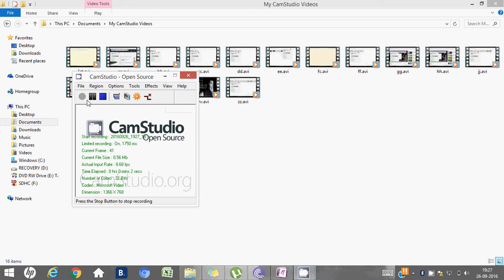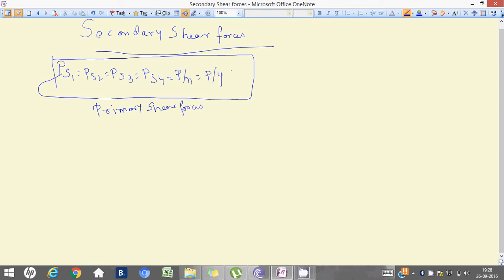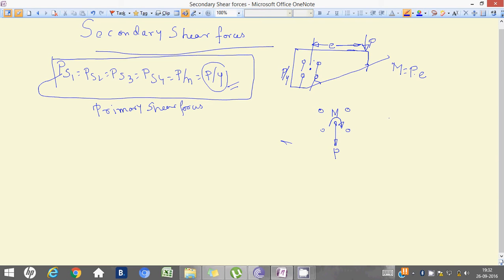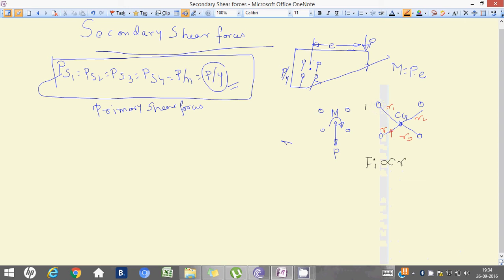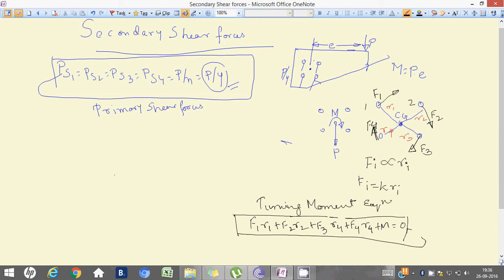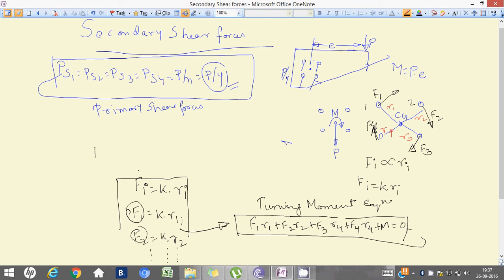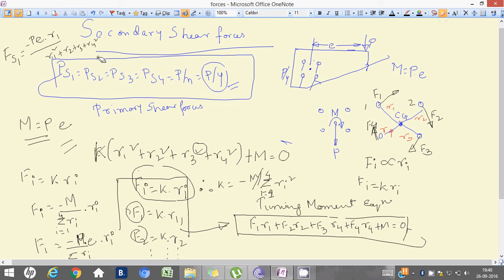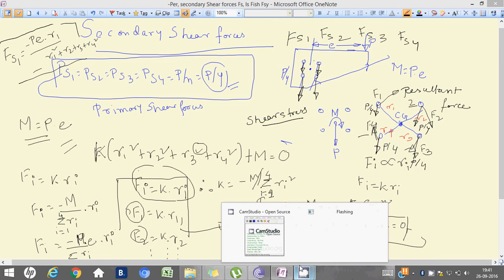eccentric loaded riveted joint (2/3)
DESIGN PROCEDURE

PLEASE CHECK THE PREVIOUS VIDEO AND NEXT VIDEO IN THIS TOPIC.